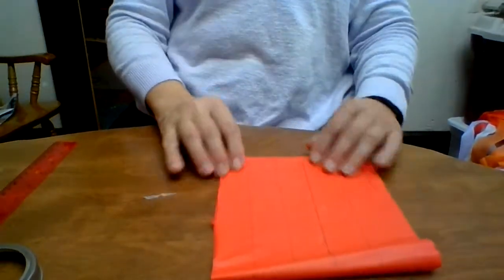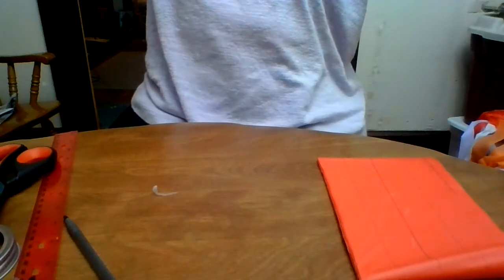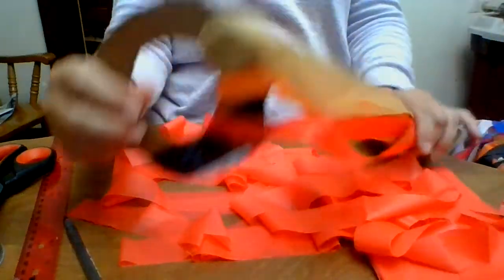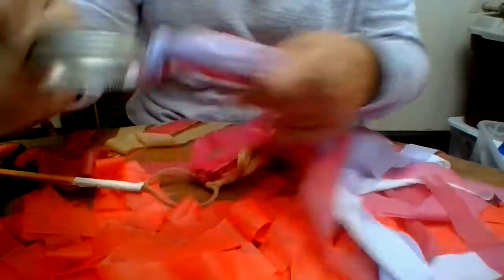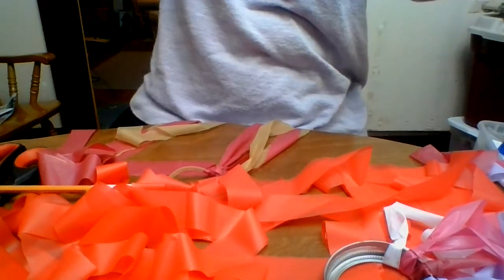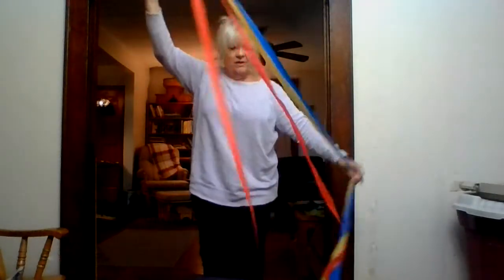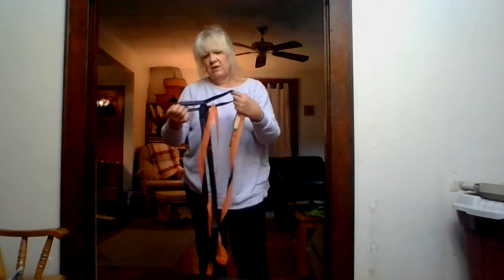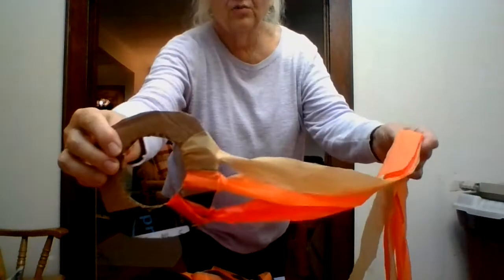Make inexpensive DIY Dance Ribbons for classrooms, birthday parties, and celebration events.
All you need to purchase is an inexpensive plastic table paper from the store. Everything else you can find around your home! One tablecloth makes enough ribbons for an entire classroom!  Go to my ribbon dance video and make your bodies with the ribbons!